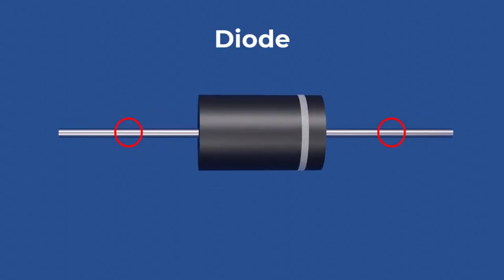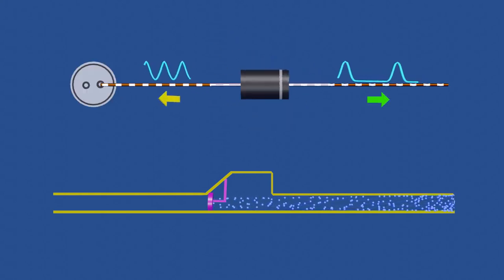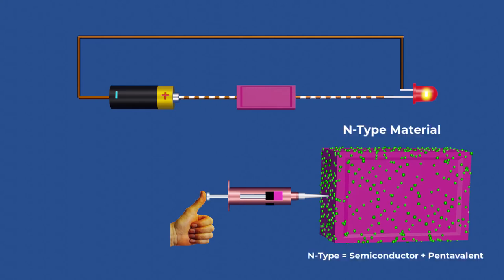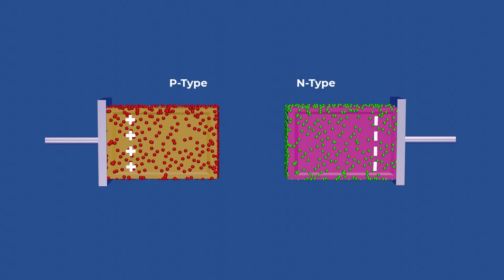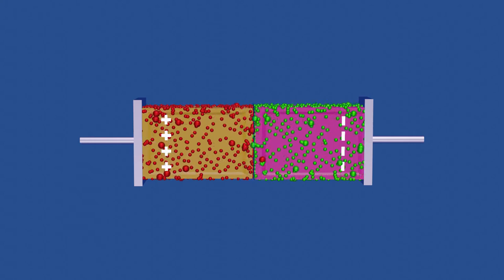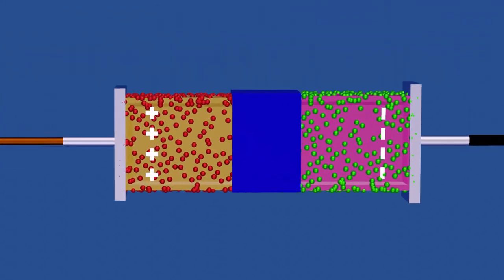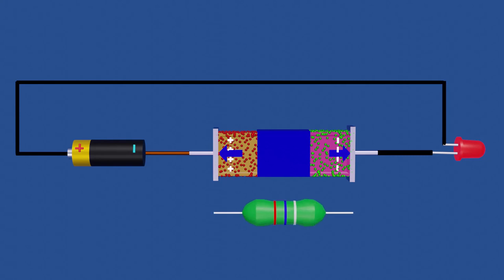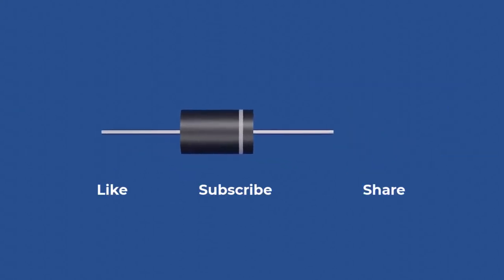Diode Working Animation | How Diode works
A diode is a semiconductor device that essentially acts as a one-way switch for current. It allows current to flow easily in one direction, but severely restricts current from flowing in the opposite direction.

Diodes have polarity, determined by an anode (positive lead) and cathode (negative lead). Most diodes allow current to flow only when positive voltage is applied to the anode.